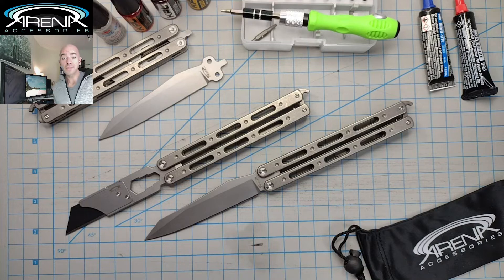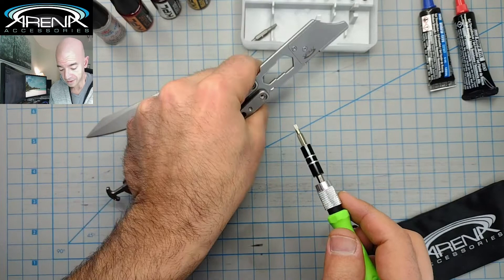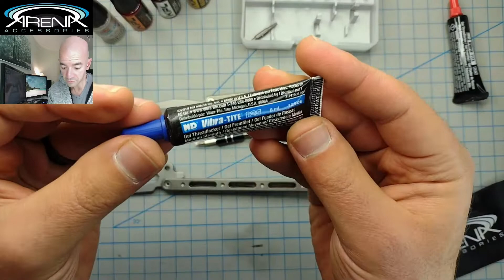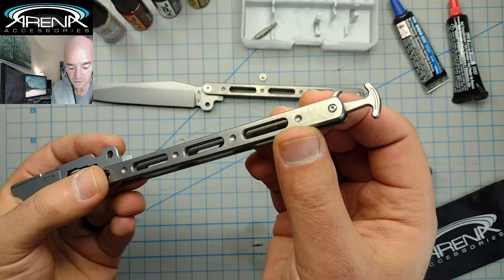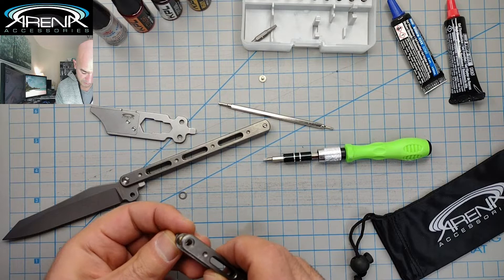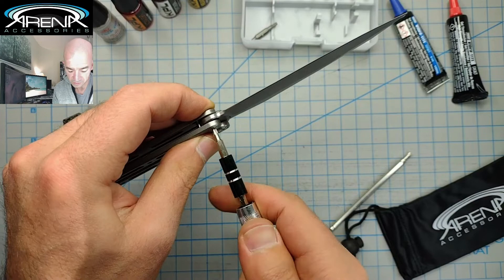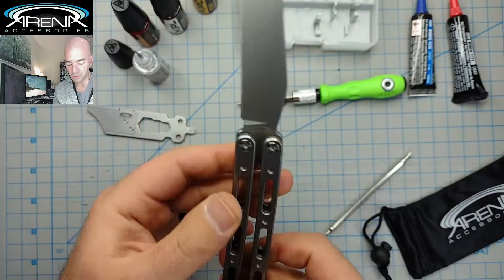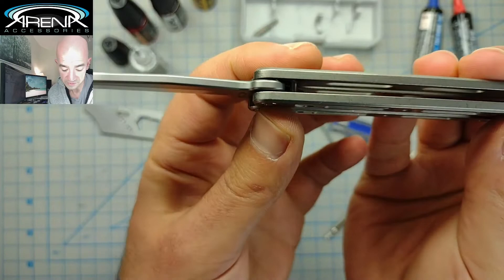Arena Dub XL Utility Blade Swap Maintenance Tutorial - Affordable Titanium Balisong Butterfly Knife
It's fairly easy to change the blade on our new titanium butterfly knife with just 5 to 10 minutes of your time, some patience, and a T8 torx bit.